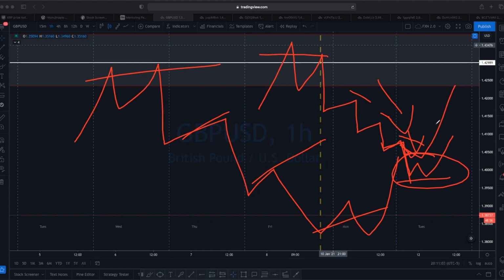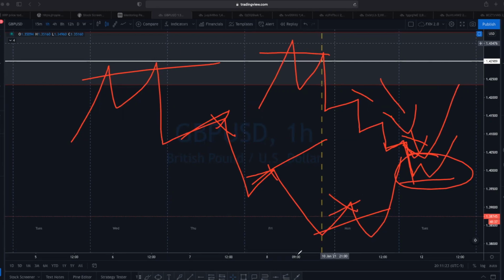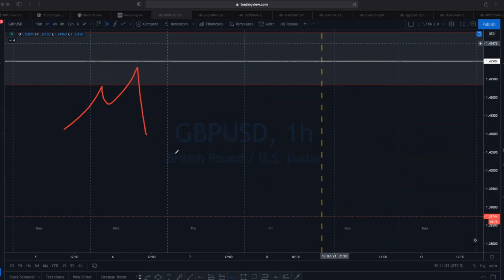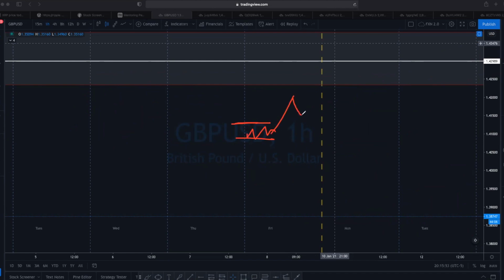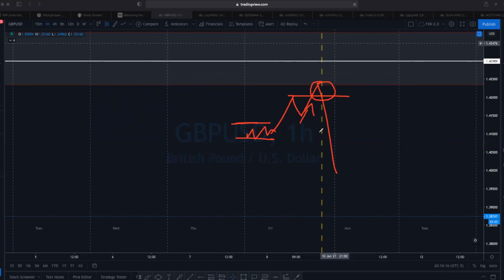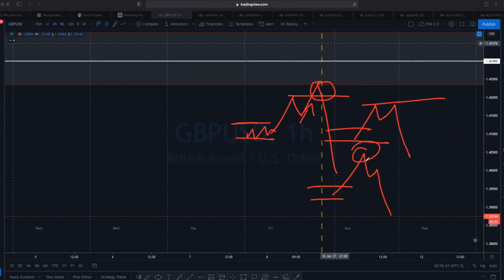What's the difference in Market Maker Cycles | 3 Levels vs 4 Levels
In this video we break down the main differences in 3 level and 4 level market maker cycles.

Brokers